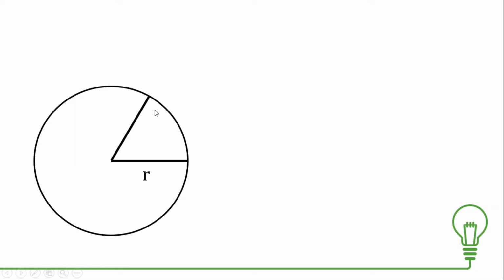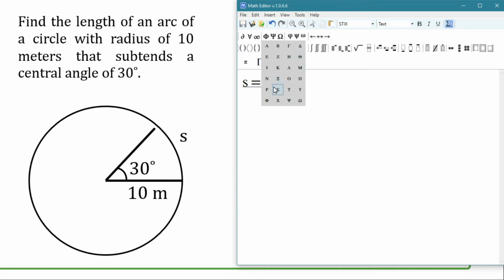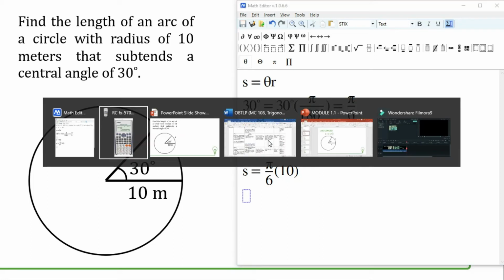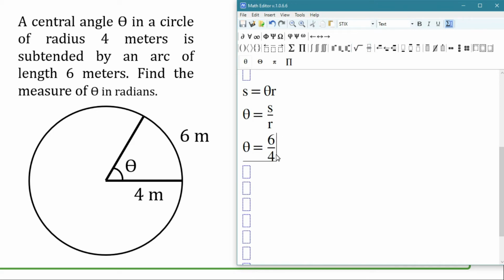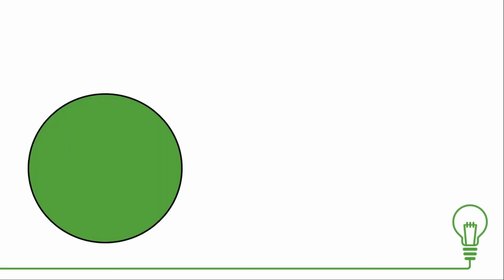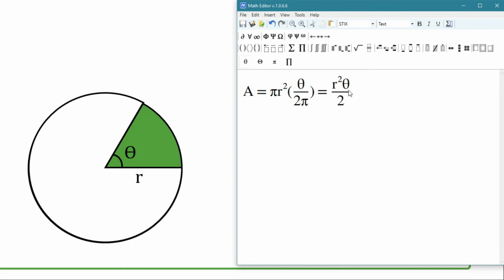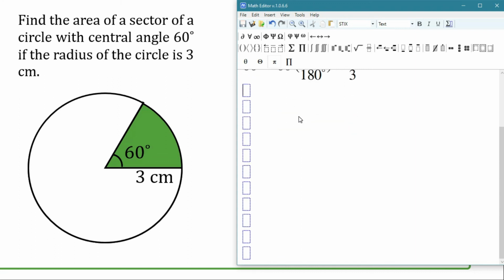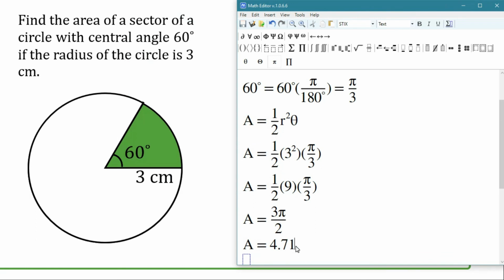Radian Measure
This video contains a discussion of Arc Length and Area of Sectors of Triangle. It also includes explanation and derivation of the formulae and examples regarding the topic.